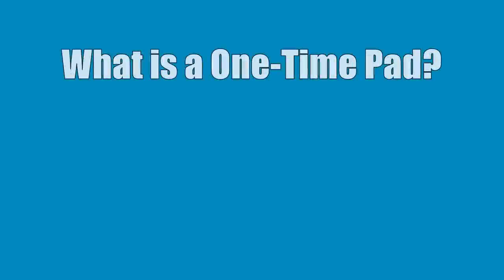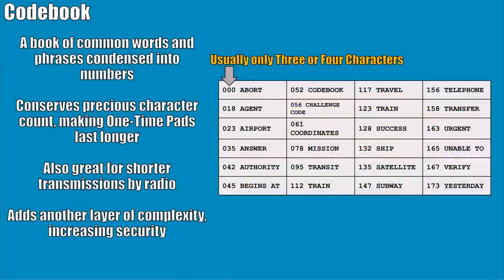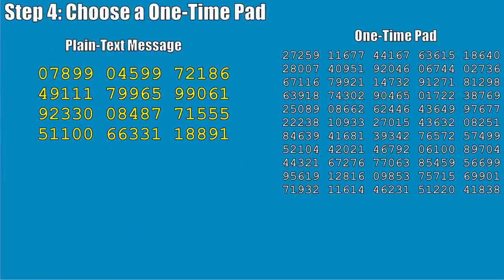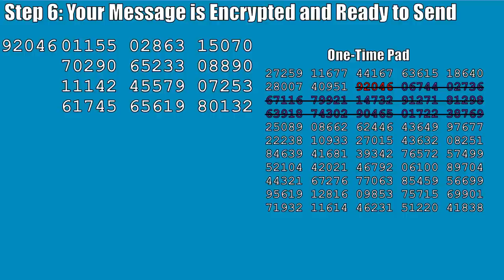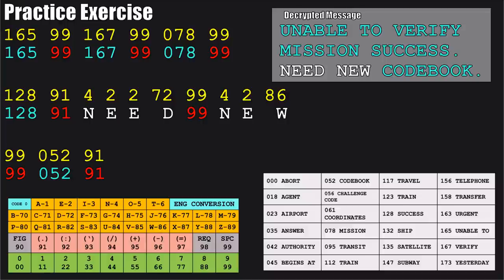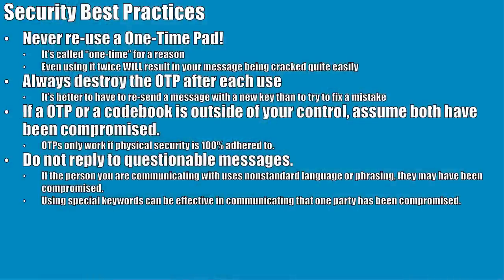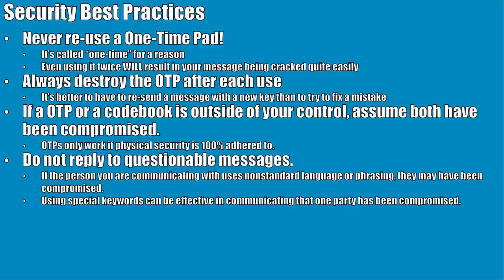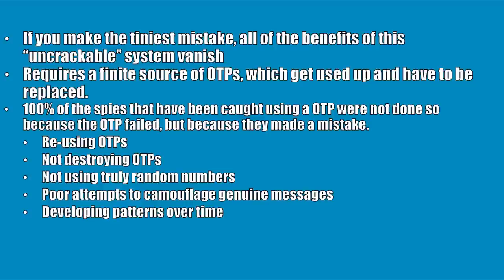Tradecraft: One-Time Pads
Edit: Sorry for the confusion everyone, this original video had a couple of errors in it, so we pulled it and corrected them. Due to the nature of how confusing this topic already is, we though it was worth it to completely re-upload this one so as to not confuse anyone. The lesson learned is just how important it is to make sure that every step is followed carefully, because if you make a mistake, the recipient won't be able to decrypt your message unless they make the *exact* same mistake that you did.

00:00 - Introduction
00:53 - How it Works
01:43 - What You Need
02:58 - The One Time Pad
04:50 - The Conversion Table
06:10 - The Codebook
07:12 - Step 1 - Write the Message
07:36 - Step 2 - Use Conversion Table
11:03 - Step 3 - Stay Organized
12:32 - Step 4 - Choose a OTP
14:44 - Step 5 - Encrypt the Message
16:00 - Recap
16:58 - Message Encrypted
17:58 - Sending the Message
20:22 - Decrypting the Message
20:32 - Gather Materials
21:12 - Find Key Indicator
21:38 - Organize Text
22:07 - Decrypt Text by Addition
22:44 - Strike Out OTP
23:27 - Use Conversion Table
23:51 - Use Codebook
24:19 - Practice Example
24:55 - Practice Example Work
25:58 - Practice Answer
26:43 - Potential Issue
28:51 - Security Best Practices
38:05 - Font Choices
39:23 - Disadvantages of OTPs
43:22 - The Missing Nines
49:35 - Closing Thoughts

If that link doesn't work for some strange reason, try this one
And if THAT one doesn't work, here's the full text of the URL, just add " to the beginning
wx7ssrp5gfuymzmdyng7tfkce7ilzslz5vij7332dv2hmzim26oztvqd.onion

When this video eventually gets taken down, you will be able to find it on our Odysee page! Odysee is a great platform because it has no ads, and no data goes through any sketchy servers because it has no servers. Odysee used to be known as LBRY, but was sold to Odysee. Our content has been automatically ported over to the new site.